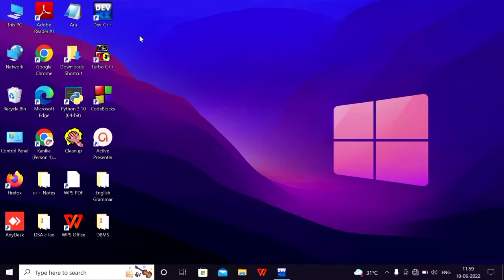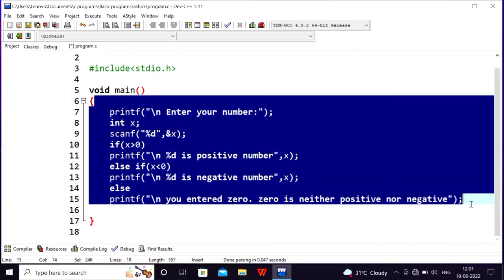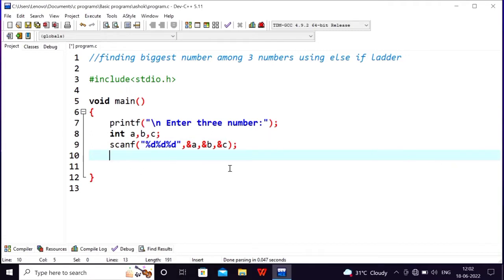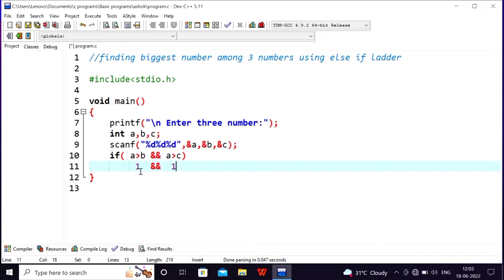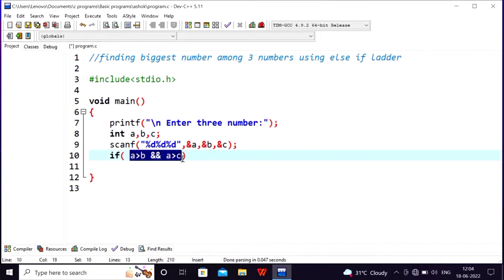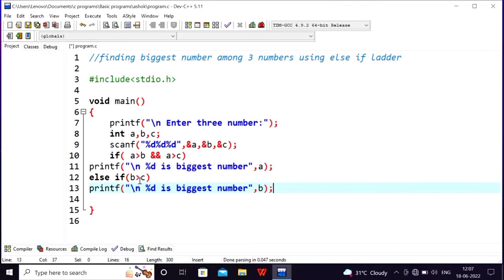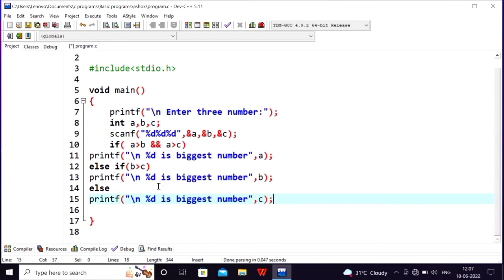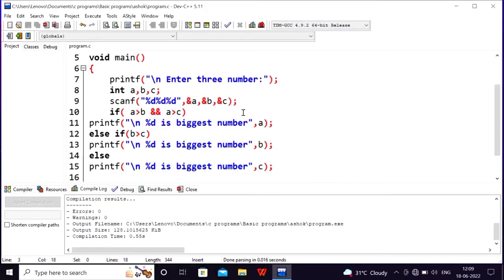else if ladder program and using logical AND in C